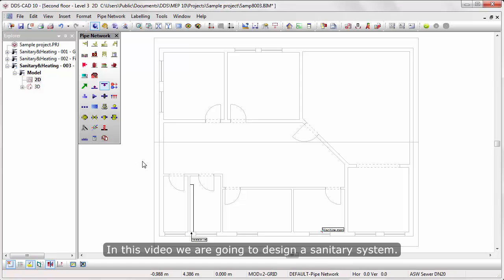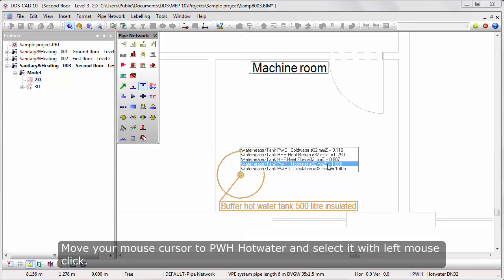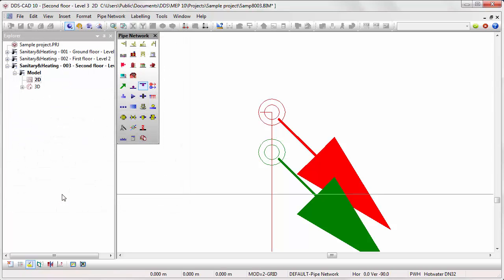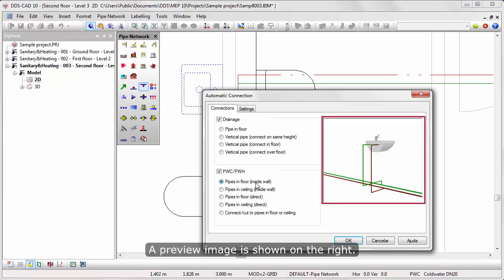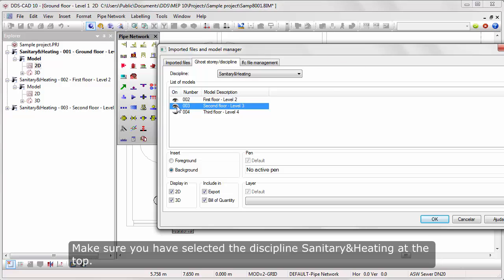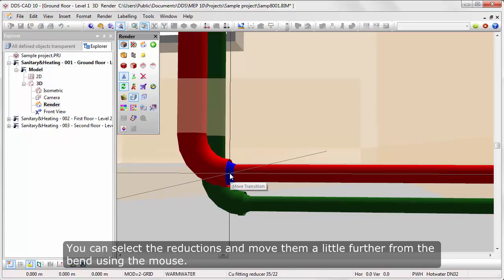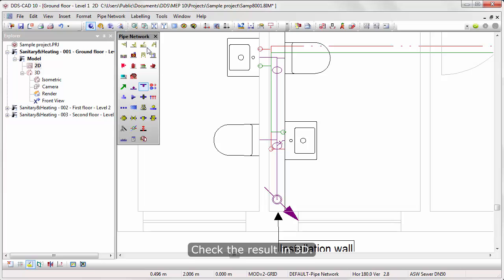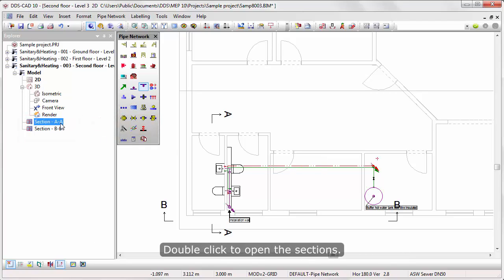DDS-CAD 11: Getting Started - Plumbing system design (7/8)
In this video, Filipe will introduce you to the basics of designing a sanitary system in DDS-CAD. Cold and hot water, as well as drainage will be covered in this video.

• Sanitary objects
• Cold and hot water pipe system
• Automatic connection
• Select and copy systems
• Connect systems across storeys
• Exchange bends with tees
• Drag & drop system components
• Drainage system with automatic fall
• Collision detection
• Cross section